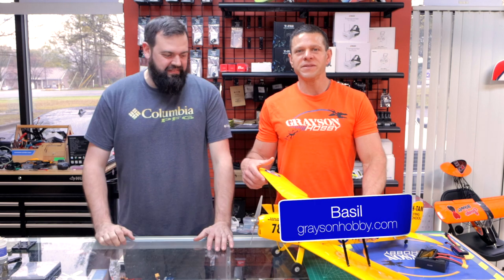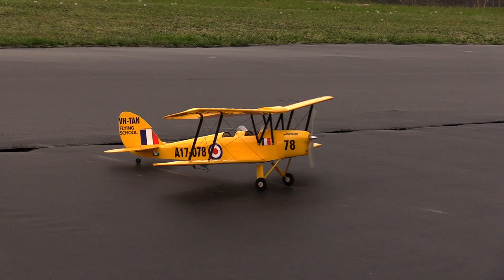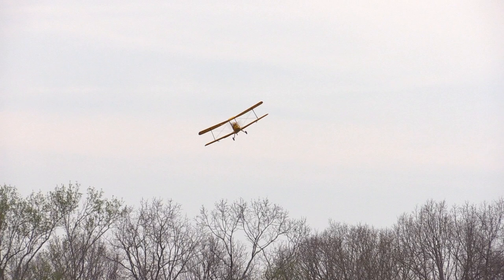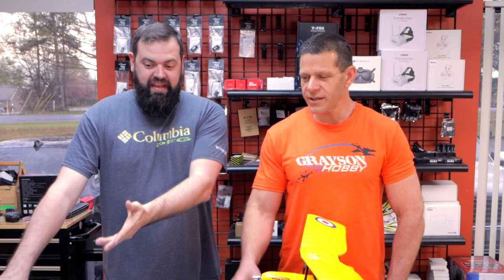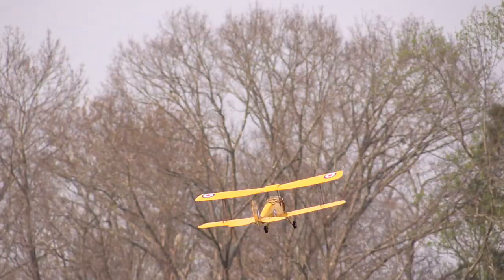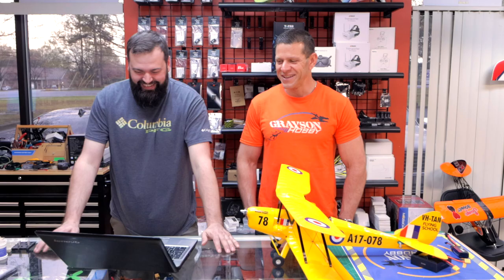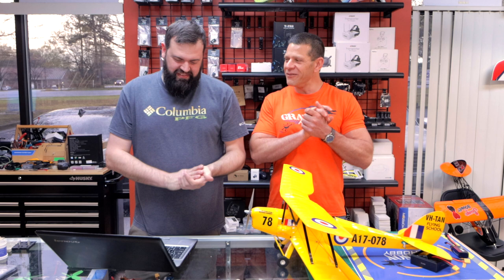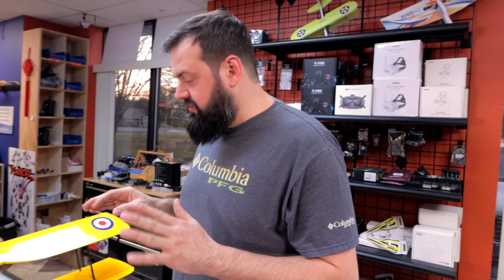Radio Control Balsa TigerMoth Airplane DW Hobby 1st Flight.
Maiden flight  of the DW Hobby 800mm Balsa TigerMoth - Electronic Combo.  Its hard to believe this bundle packages comes with a beautiful, quality built balsa RC airplane AND all of the electronics needed to get you in the air.  Enjoy a few evenings of building and assembly with this high quality balsa covered remote control airplane. Check your CG - We had to adjust our Center of Gravity, so check, then recheck!

0:00 Intro
0:36 Where to buy
1:50 1st Flight
3:40 2nd Flight (CG Corrected)
10:45 Watt Meter

This kit from Grayson Hobby contains the pre covered airplane, all necessary hardware, and even the electronics. You just need a few nights to complete!

You can buy this or anything else needed for the TigerMoth at GraysonHobby.com

1) SUBSCRIBE to learn how to update your hobby gear and hear the latest reviews on products we carry - Remember we do not carry the junk - it must pass our confidence test!

GraysonHobby
220 Old Loganville Road
Loganville, GA 30052 - USA